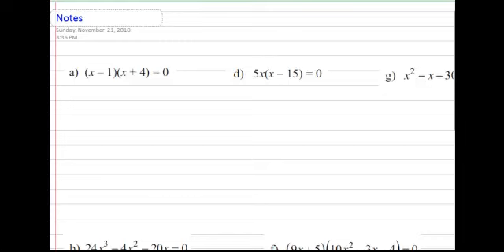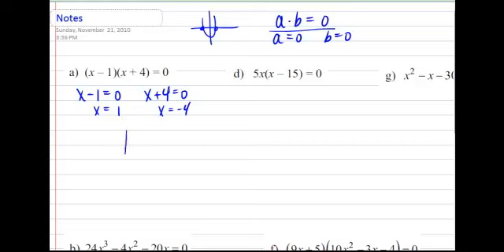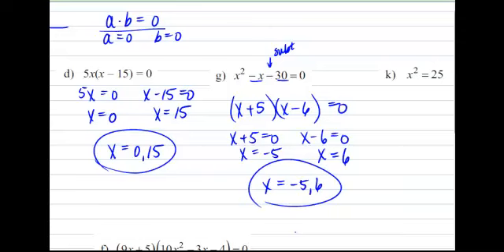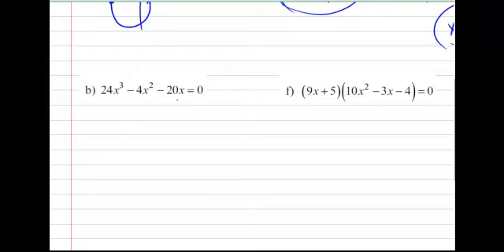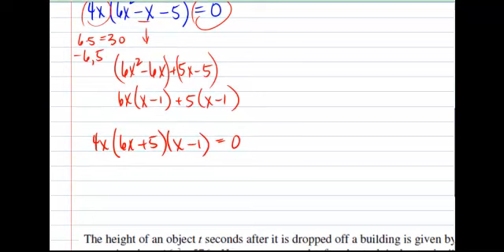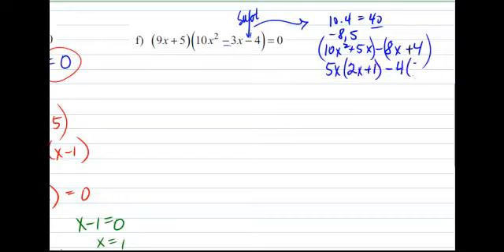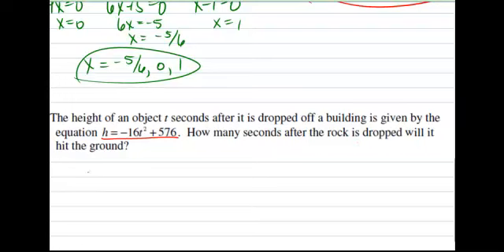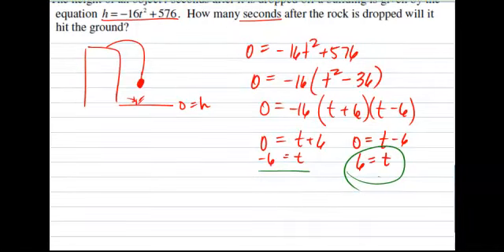Solve Quadratic Equations by Factoring